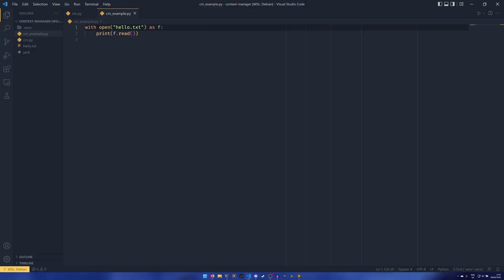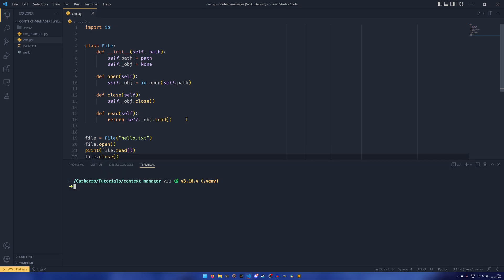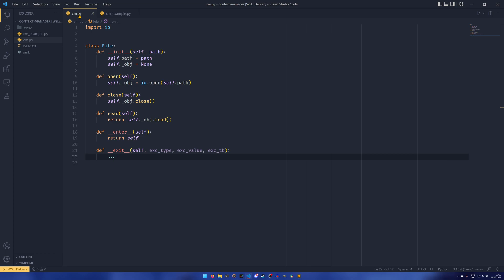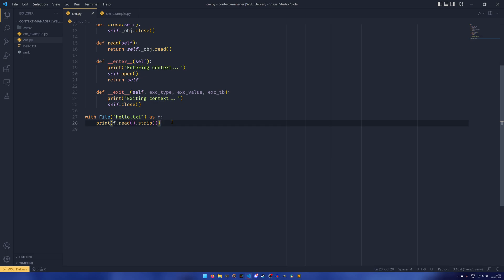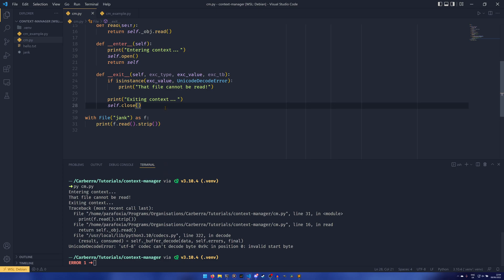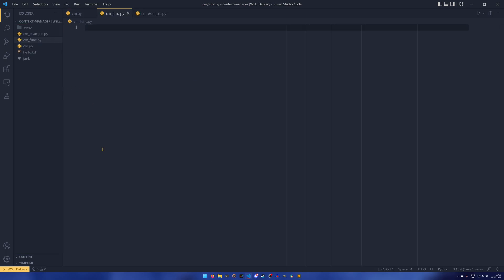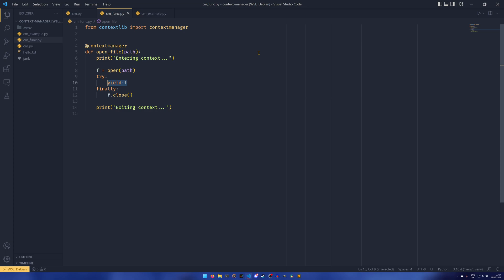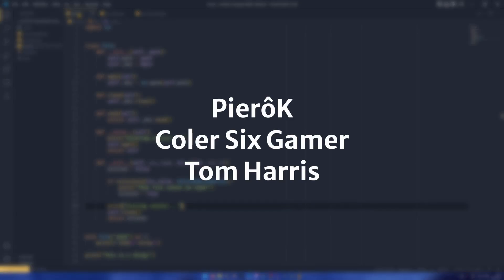Context managers are UNDERRATED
Finally, something to help manage my contexts! Just what I've always wanted!